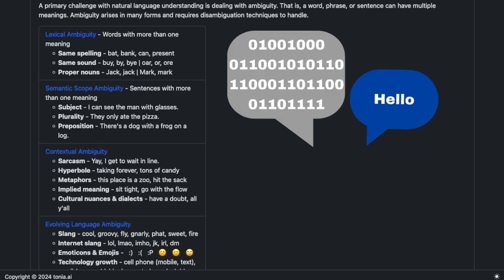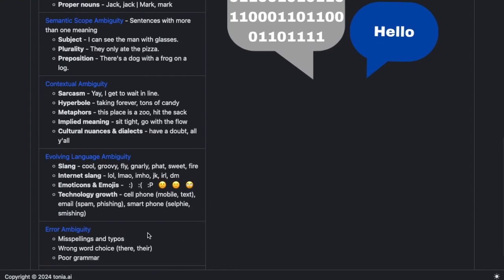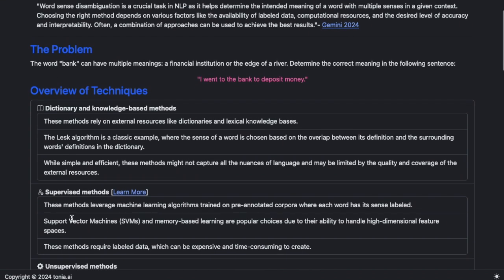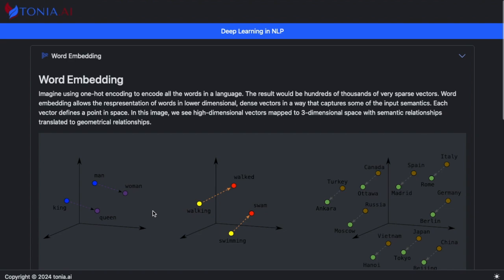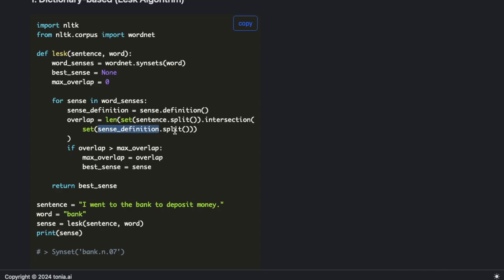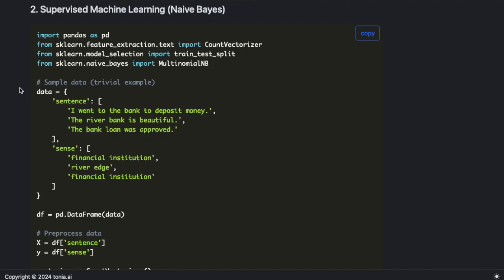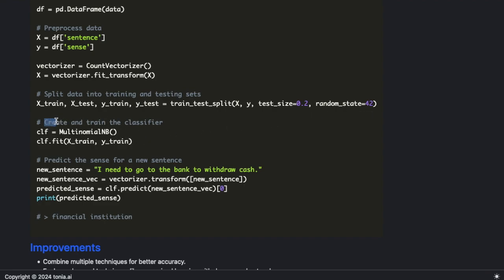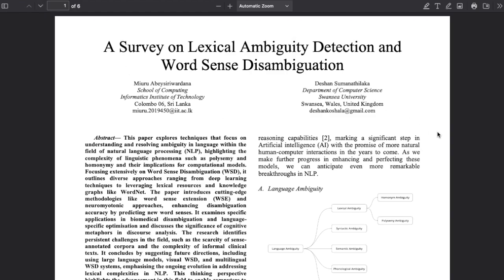NLP Tasks - Word Sense Disambiguation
Word sense disambiguation is a crucial task in NLP as it helps determine the intended meaning of a word with multiple senses in a given context.